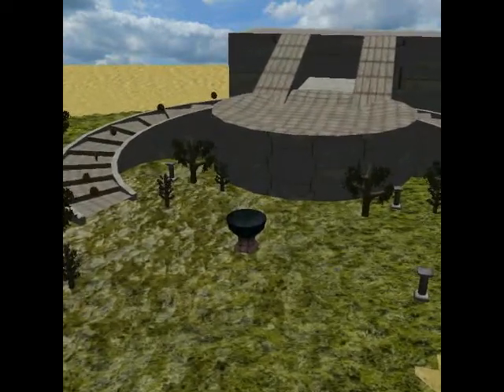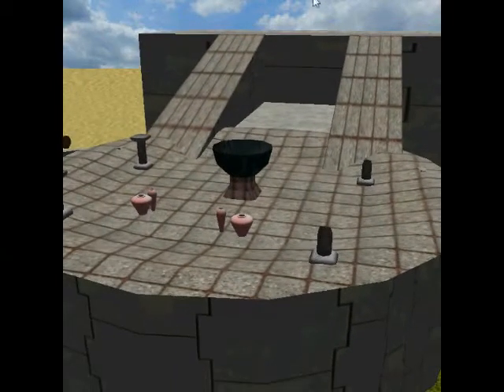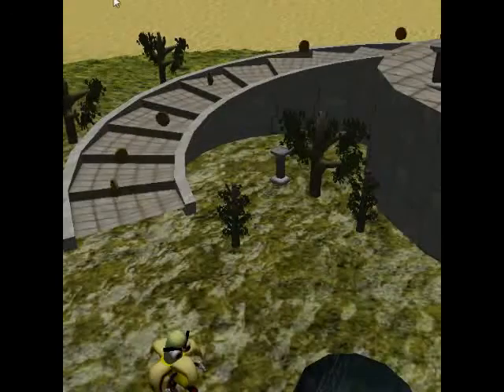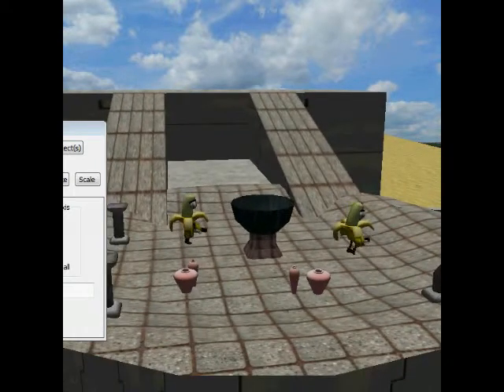Foof Engine - Scene Editing, particle effects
I will have a new actual gameplay video soon... In this video I give a brief rundown of what the current state of the scene editor is capable of. Warning: There are no massive battles or awesome explosions. I mostly just talk and put things into the scene. But this is showing that I didn't just give up with Foof Engine.

New things: Particle effects! There are all sorts of settings you can apply when you hit the "Create new particle system" button

Also, normal mapping on the terrain.